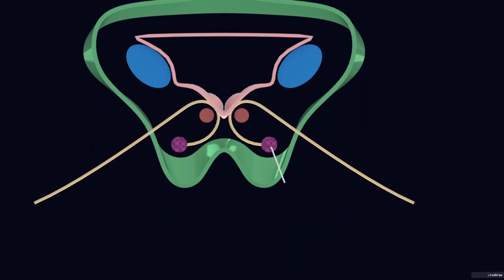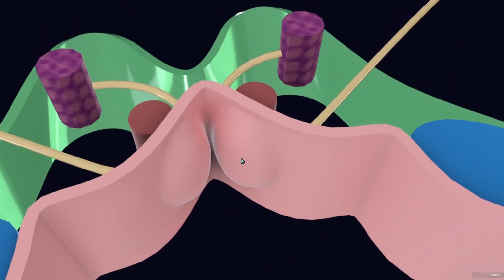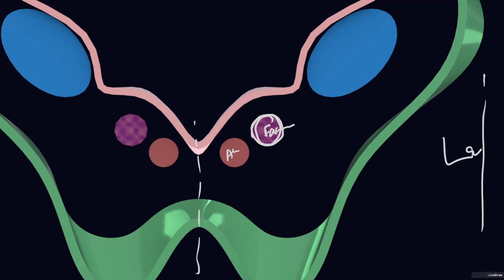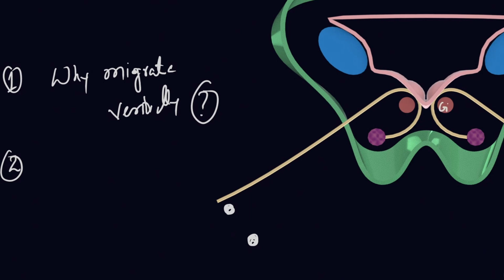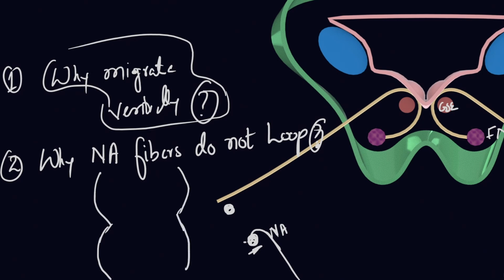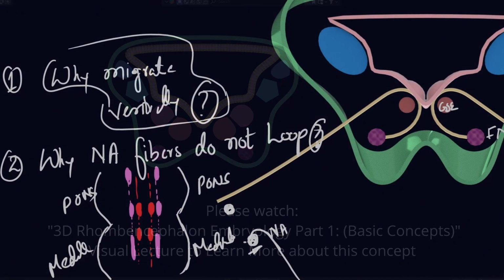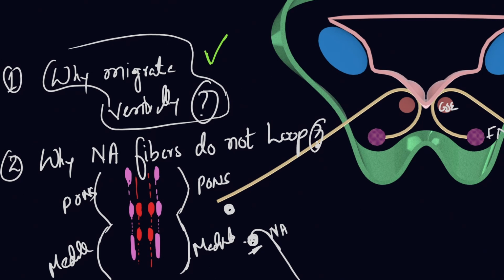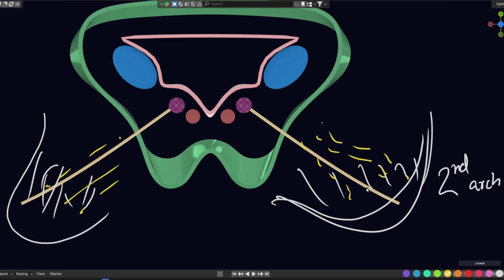Why Does the Facial Nerve Loop Around the Abducens Nucleus? Unraveling the Facial Colliculus Mystery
Dr. Aizaz from MedicoVisual discusses the formation of the facial colliculus and the unique looping pattern of the facial nerve motor fibers around the abducens nucleus in the pons. This lecture aims to explain why this peculiar anatomical arrangement occurs.

The facial nerve proper nucleus (motor nucleus) is initially located dorsolateral to the abducens nucleus during embryonic development. As development progresses, the facial nerve nucleus migrates ventrally while "reeling out" its axonal fibers. This migration leads to the characteristic looping of facial nerve fibers around the abducens nucleus, forming the facial colliculus in the floor of the fourth ventricle.

Key points discussed in the lecture:

    Embryonic development: The facial nerve nucleus forms its axonal fibers before migration begins. As the nucleus migrates ventrally, it continues to elongate or "reel out" its fibers from its posterior aspect.

    Columnar arrangement: The ventral migration of the facial nerve nucleus is partly explained by the tendency of brainstem nuclei to follow a columnar arrangement. In the pons and medulla, special visceral efferent nuclei (including the facial nerve nucleus, nucleus ambiguus, and trigeminal motor nucleus) are arranged in a vertical plane, ventrolateral to the general somatic efferent nuclei (abducens and hypoglossal nuclei).

    Comparison with other nuclei: The lecture compares the facial nerve nucleus with the nucleus ambiguus in the medulla and the trigeminal motor nucleus in the pons. Unlike the facial nerve, these nuclei do not exhibit the same looping pattern around their respective general somatic efferent nuclei.

    Speculative reasons for ventral migration:
    a. The need to accommodate special visceral efferent nuclei, which are not present in the spinal cord.
    b. Possible space constraints due to the formation of the reticular formation.
    Hypothetical explanation for the unique looping of facial nerve fibers:
    a. The facial nerve nucleus forms its axons before migration due to the early development of the second pharyngeal arch, which it innervates.
    b. The second pharyngeal arch releases neurotrophins, promoting axon growth before the nucleus migrates.
    c. In contrast, the nucleus ambiguus may form its axons after migration because the pharyngeal arches it innervates develop later.
    d. The trigeminal motor nucleus, although innervating early-developing structures, does not loop around other nuclei due to the absence of a general somatic efferent nucleus in its migratory path.
Dr. Aizaz concludes by acknowledging the mixture of established facts and speculative reasoning in the lecture, encouraging viewers to consider the logical explanations presented while maintaining awareness of the hypothetical nature of some aspects.